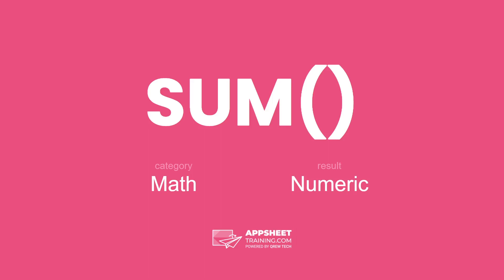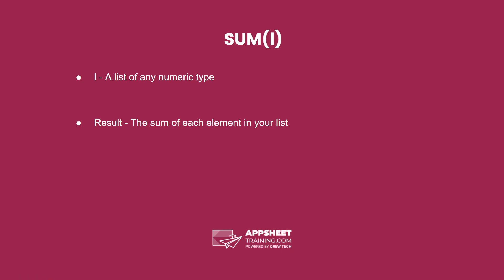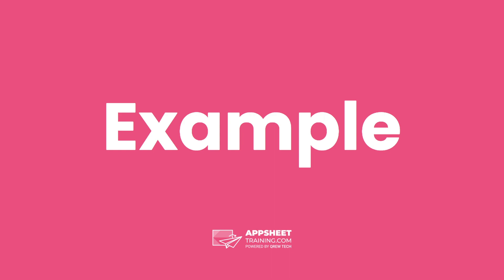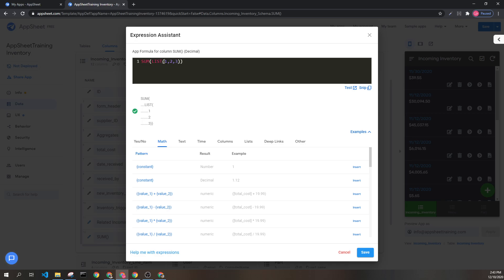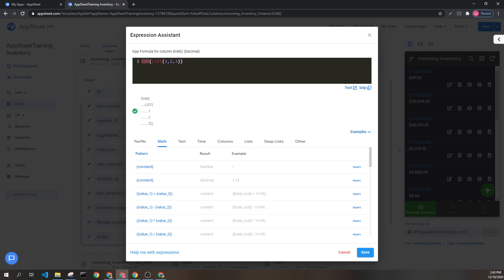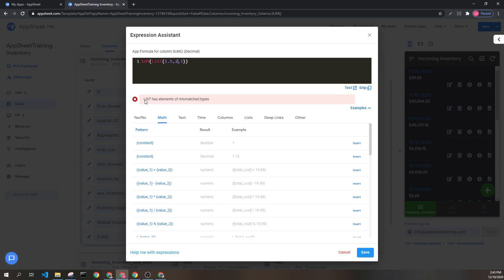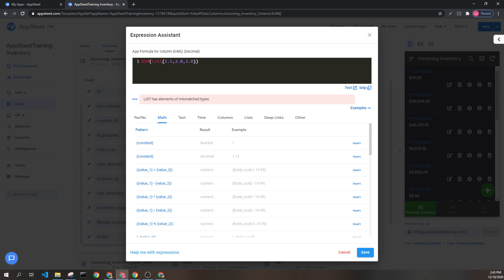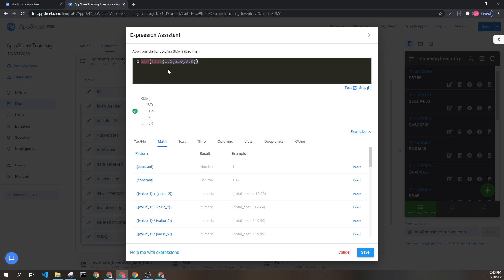AppSheet SUM() Expression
AppSheet Training Documentation for SUM()
Category: Math
Result: Number